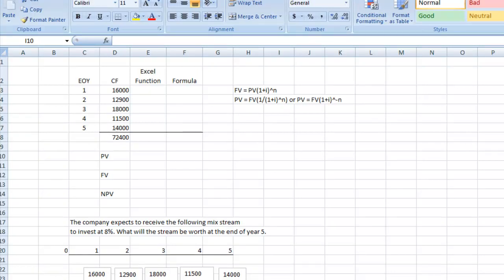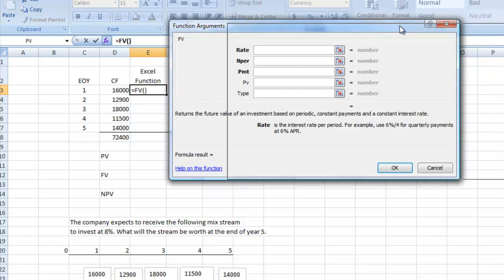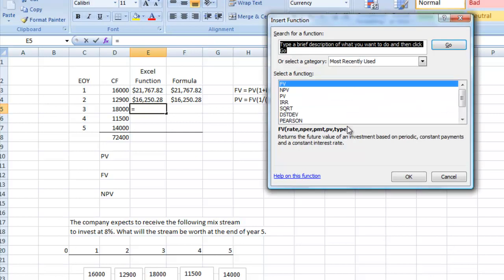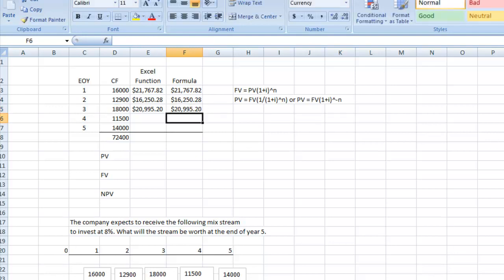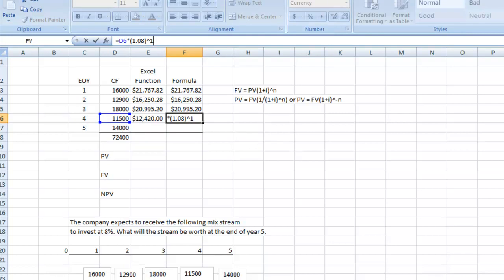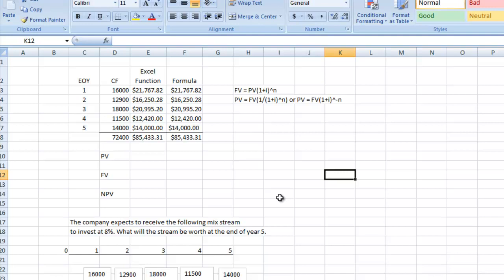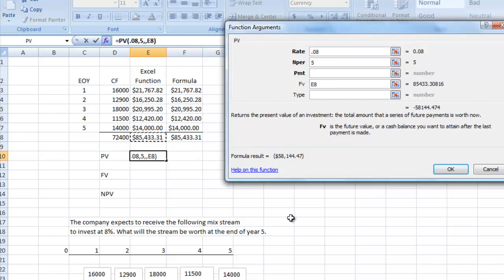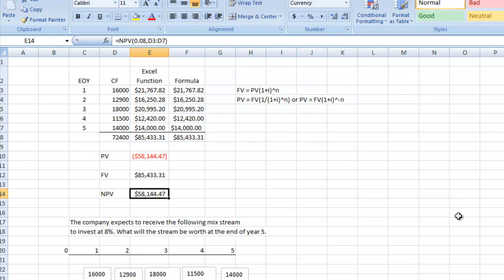Time Value of Money